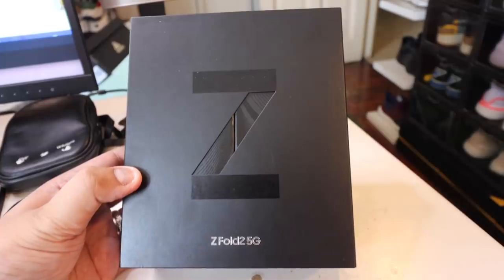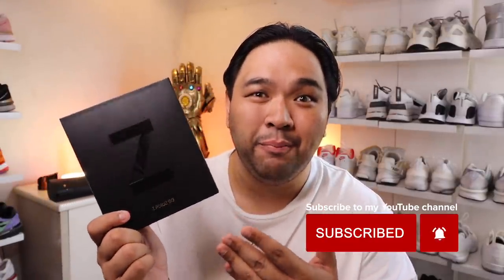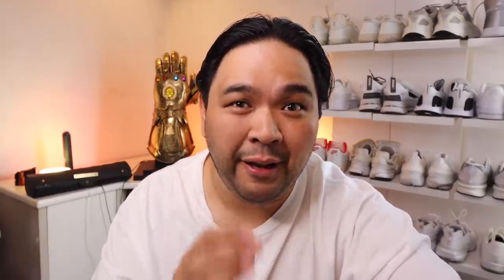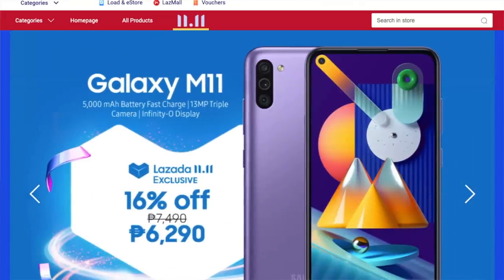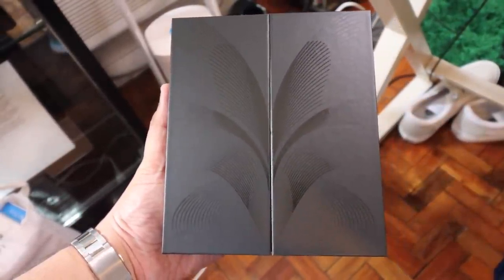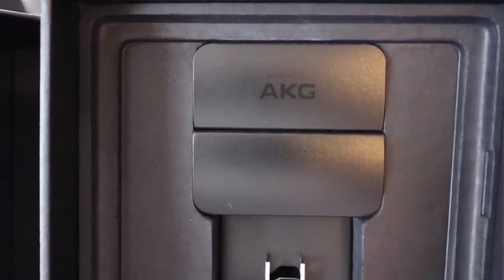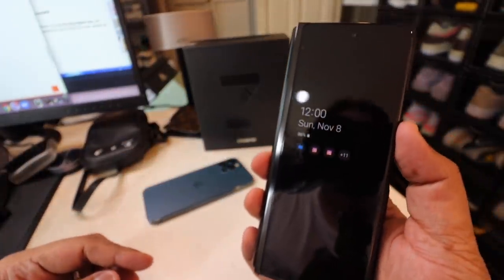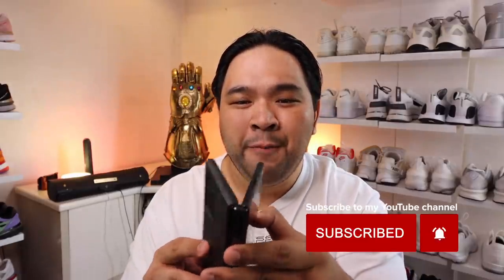This is the MOST EXPENSIVE Smartphone of Samsung in the Philippines!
In today's unboxing we unbox the smartphone with the biggest price tag from Samsung Philippines -- the Samsung Galaxy ZFold2 5G. This one retails for a whopping P110,000 or roughly $2,000. If you're curious what a P110,000 smartphone looks like, this is it. Join me as we unbox it, check it out, and do a quick initial review.

Buy the Peace God Bless What's Up Boom Face Masks